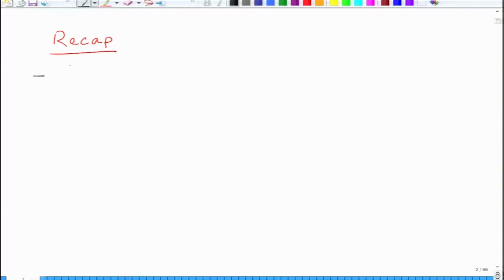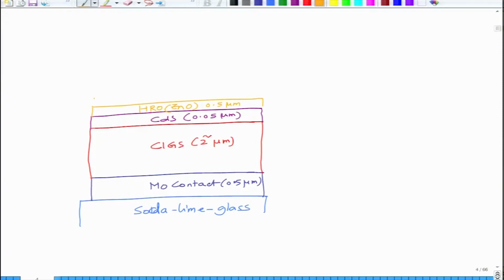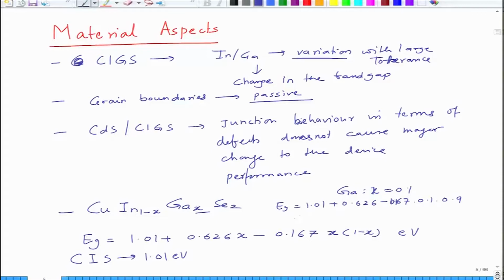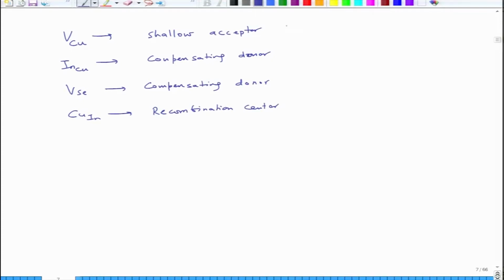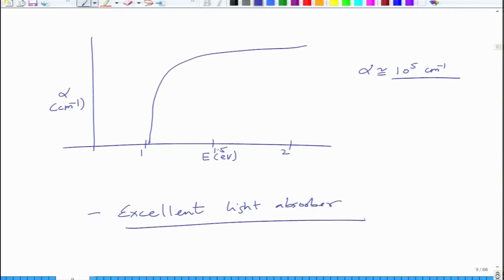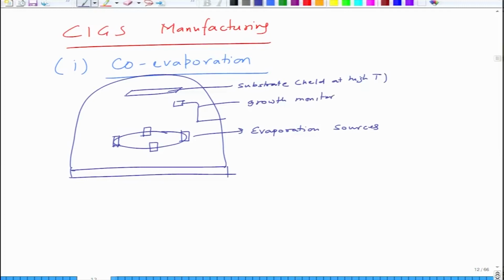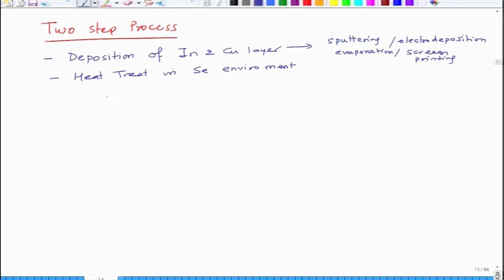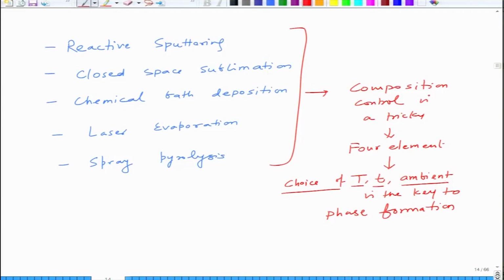Generation II Technologies : CIGS Solar Cells